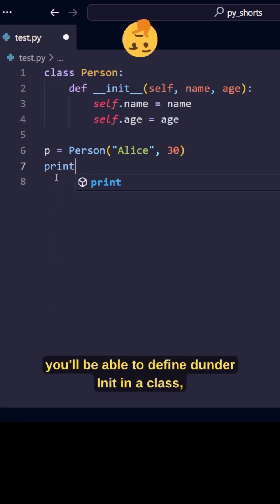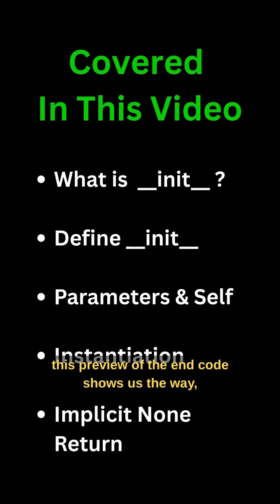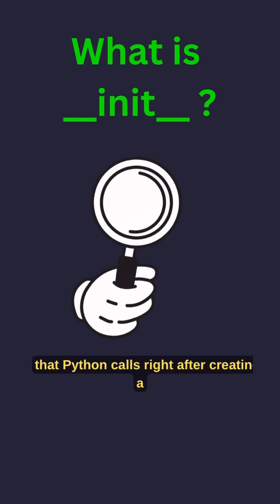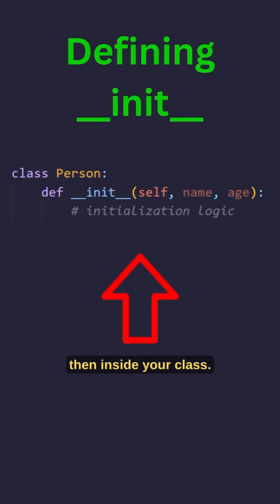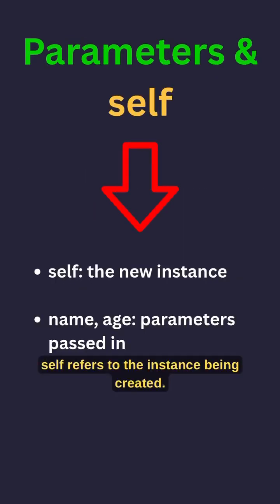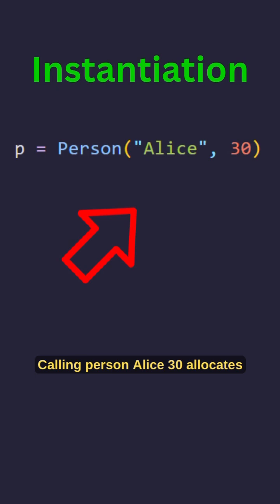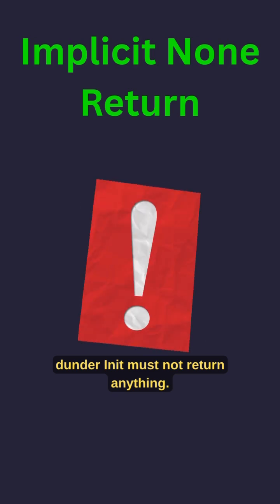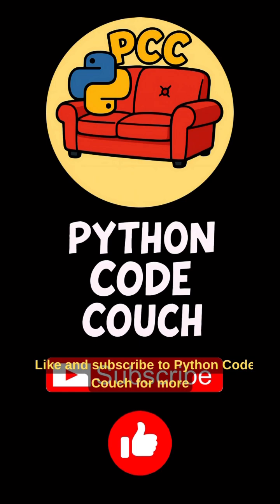Learn __init__ Python Fast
Quick introduction to __init__ in Python.

After watching, you’ll  be able to define dunder init in a class, create an instance, and access its attributes.